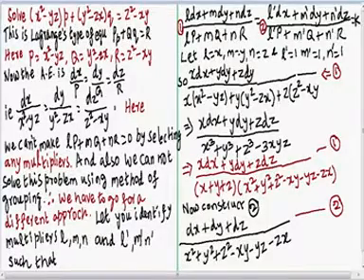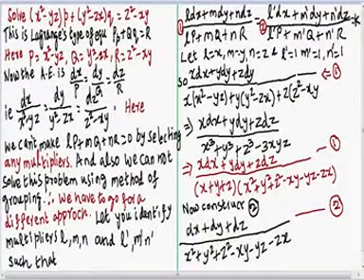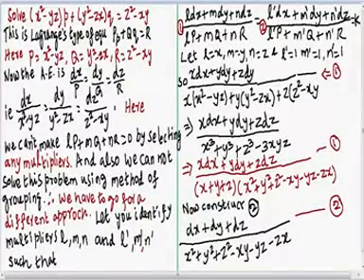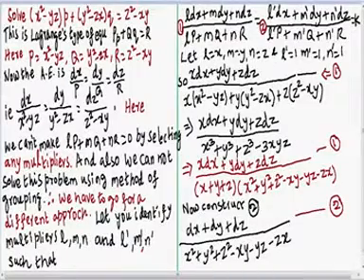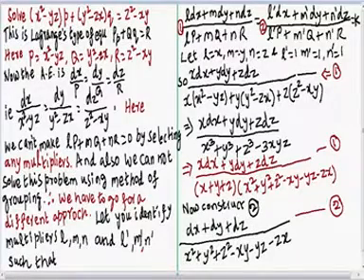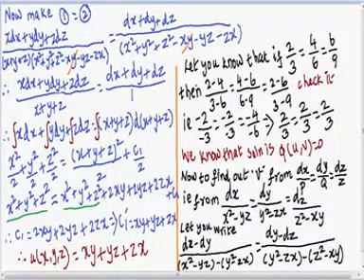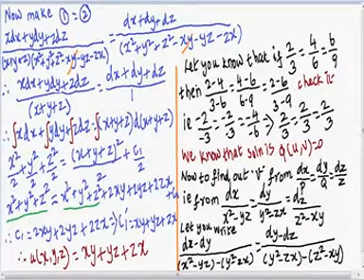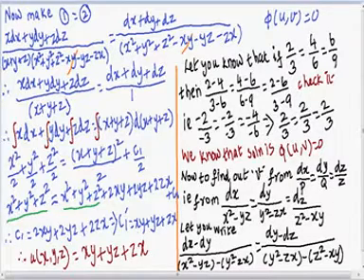Solution of first order PDE TYPE 8 LAGRANGE'S EQU Method of Multipliers P6 ANNA UNIVERSITY